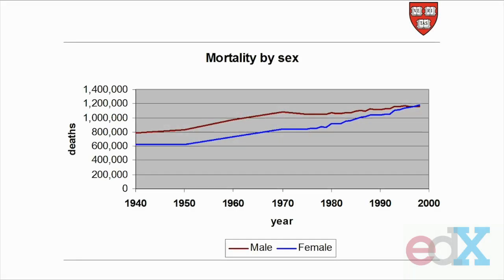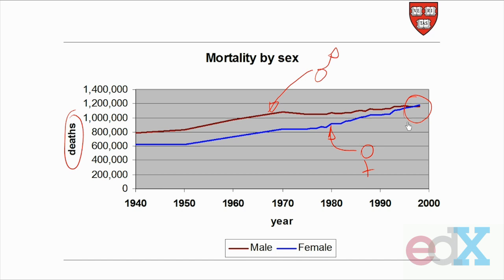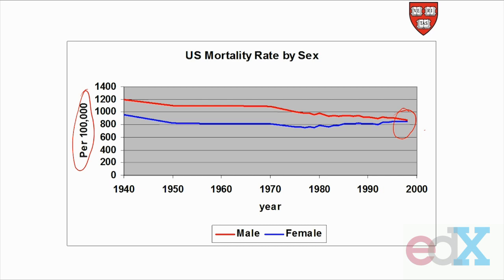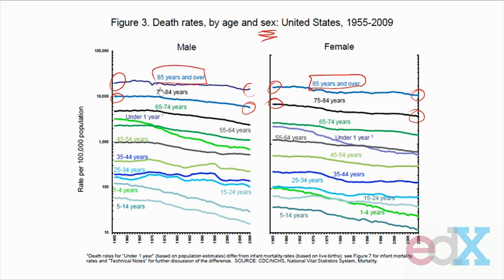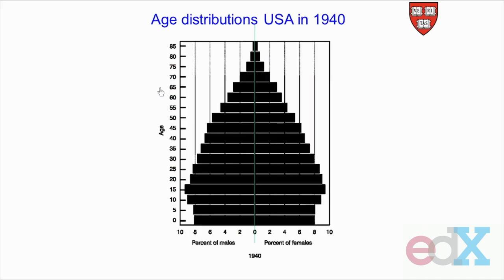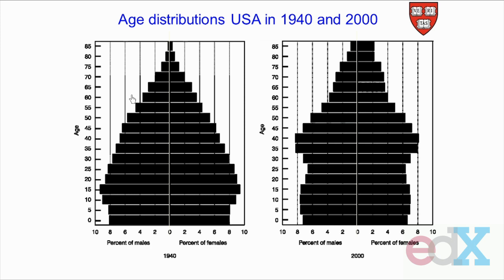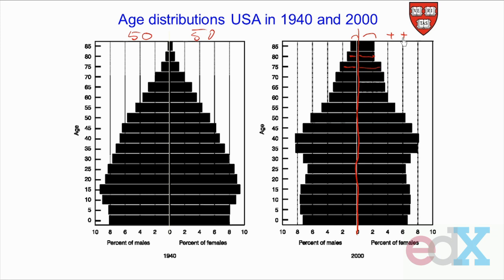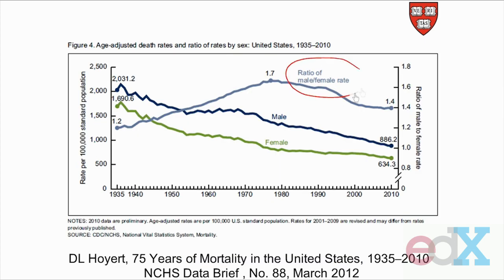Week 1 : GROUP SPECIFIC ADJUSTMENT